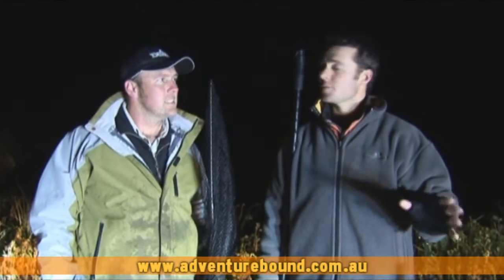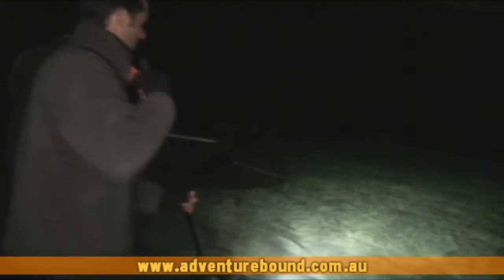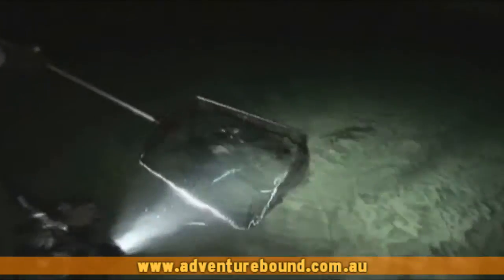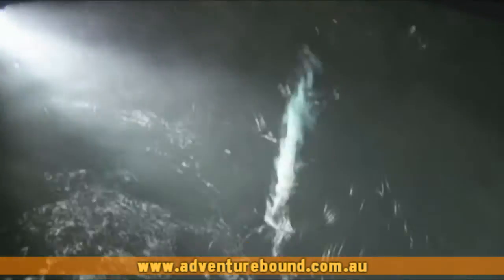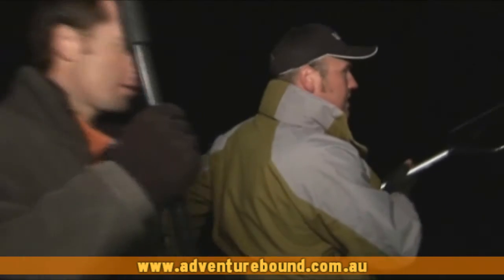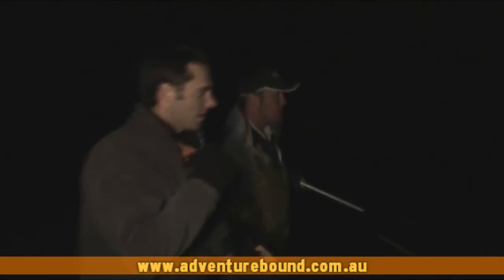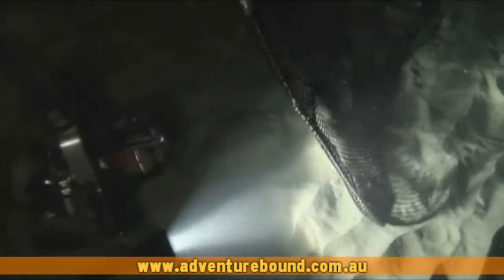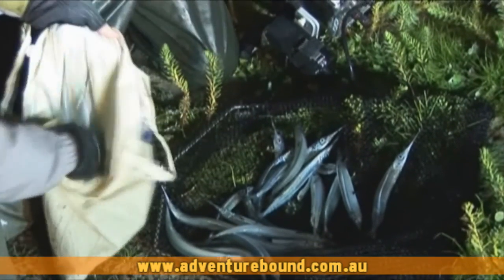Adventure Bound Spotlighing Garfish at night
In this episode we show you what you need and the bes techniques to catch garfish at night using a net and spotlight.